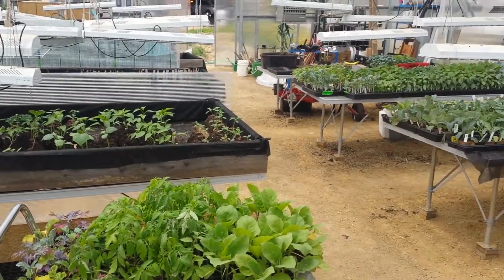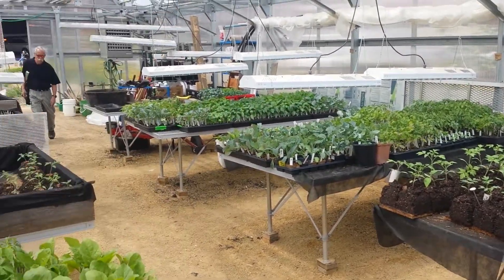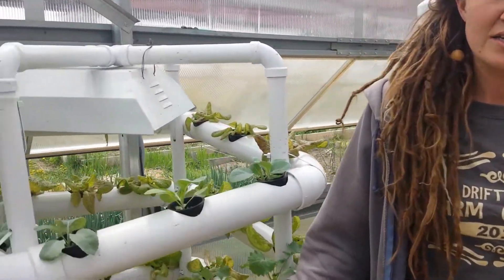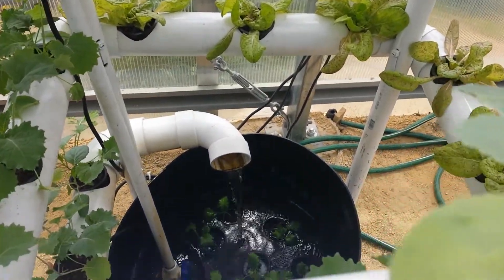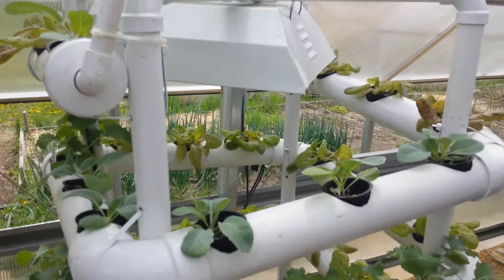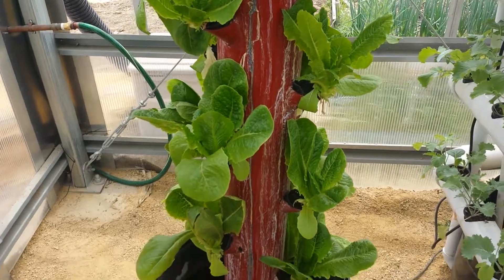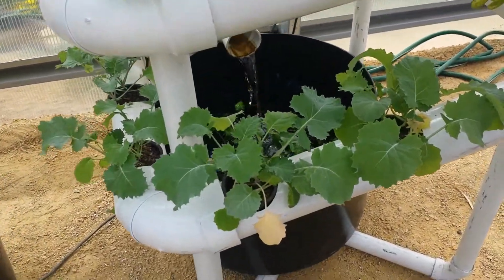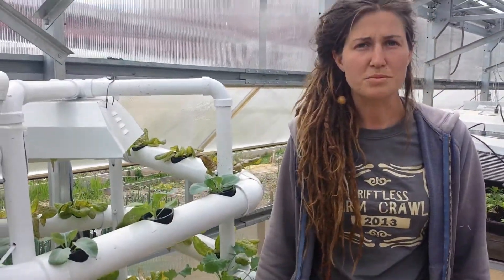Dubuque Rescue Mission Garden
Ashley Neises is the Garden Manager for the Dubuque Rescue Mission!